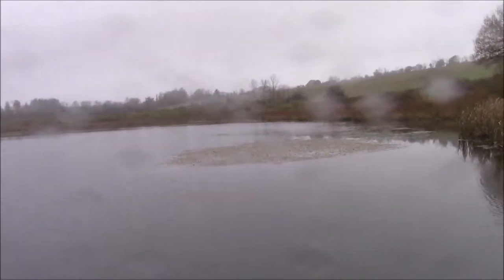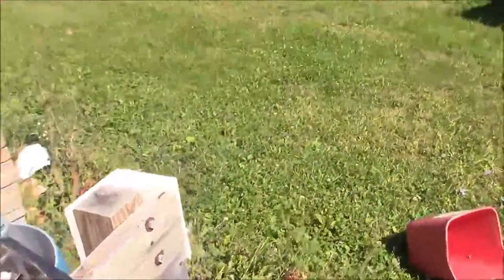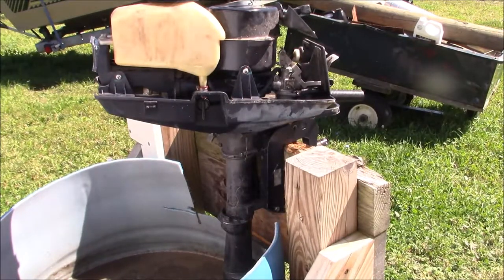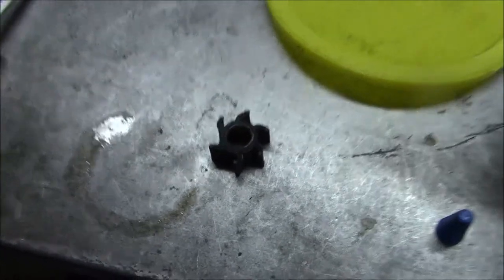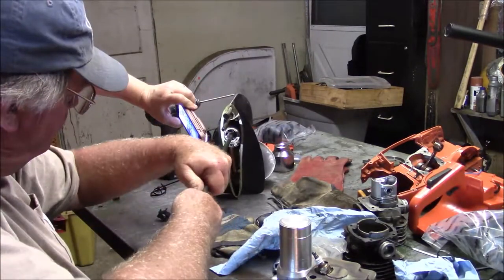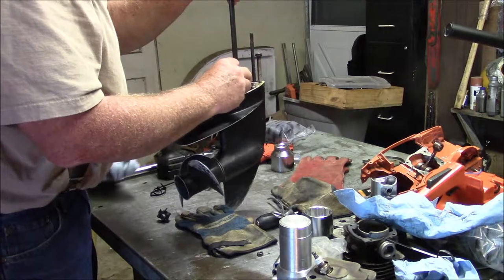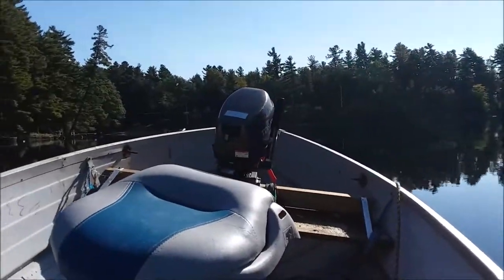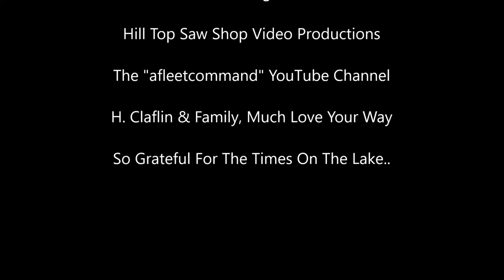Evinrude 3.3hp Single Cylinder 2 Stroke & Mercury 110 9.8hp Outboard Water Pump Impeller Replacement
Spring Outboard Motor Prep For FISHING! CHECK to see if your outboard is pumping ( water for cooling ) Be FORE getting out on the water! If they aren't , impeller replacement isn't the end of the world. here are two typical scenario's for small out boards.

Dug into a Evinrude Single Cylinder 3.3hp Fishing Motor, A Mercury 110 9.8hp motor and a Eska. all simple two strokes... WHY This video? To begin the narrative a two stroke is a two stroke. Might have more or less holes for pistons. but compression, Spark, Fuel & Air is required for ALL of them, and most need cooling from the pond you are in. :) Sub point. you like those old metal chainsaws?? You will love those old outboards for the same reasons. and visa-versa..